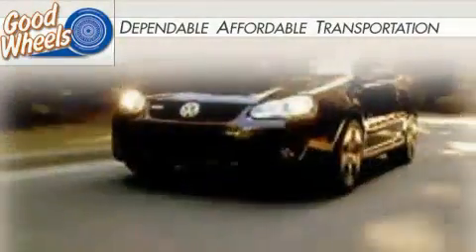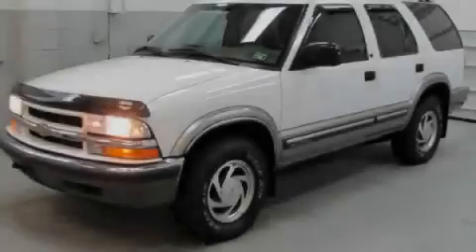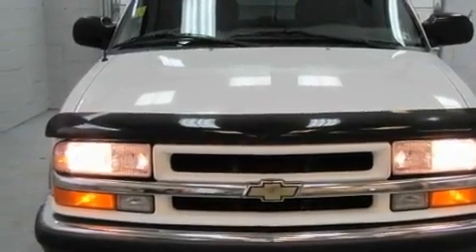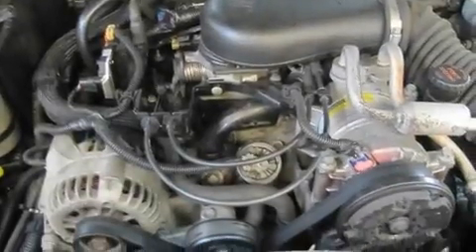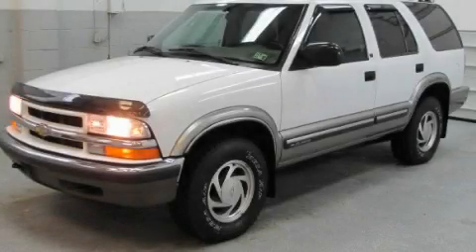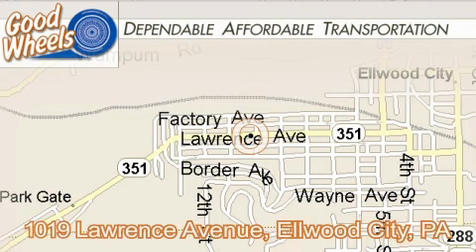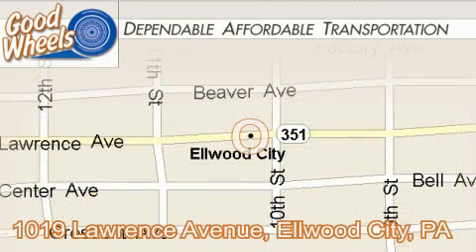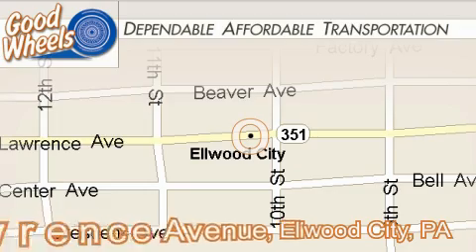2000 Chevrolet Blazer Ellwood City PA 16117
Year: 2000
 Make: Chevrolet
 Model: Blazer
 Engine: Gas V6 4.3L/262
 Trans.: Automatic
 Exterior: Summit White
 Miles: 110,342

 1019 Lawrence Ave.

 Pre-Owned 2000 Chevrolet Blazer Ellwood City PA